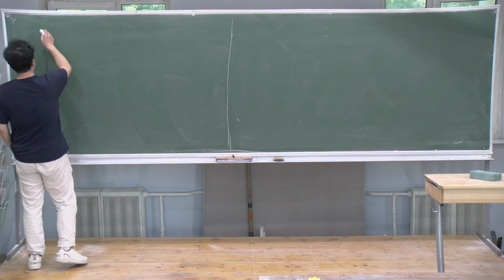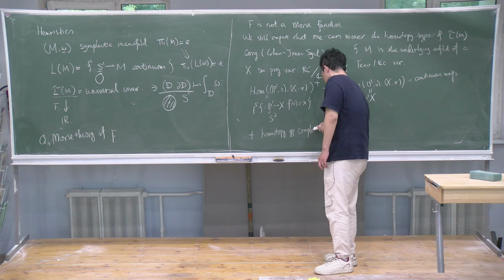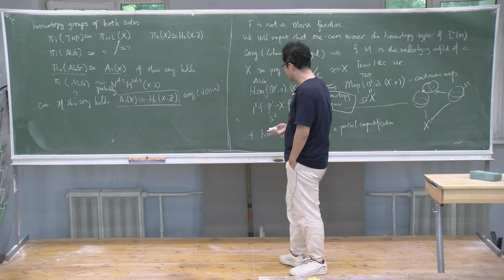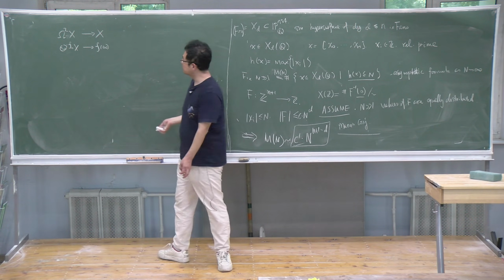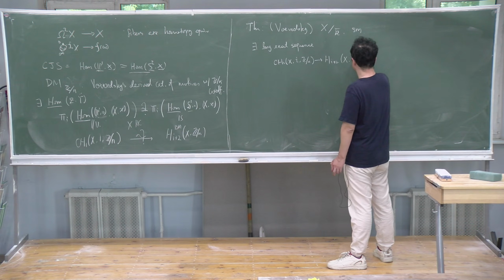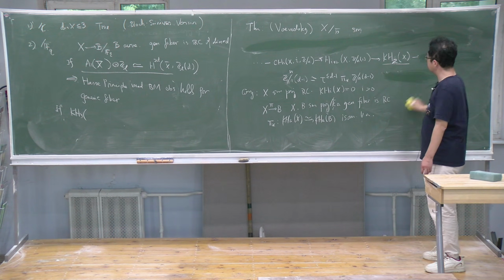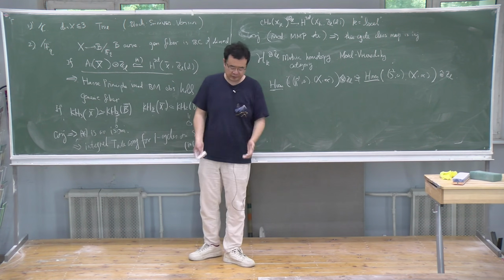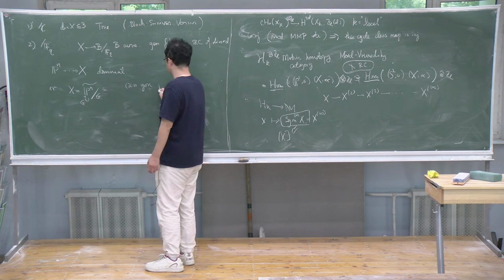Conjectures about 1-cycles on rationally connected varieties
21.05.26